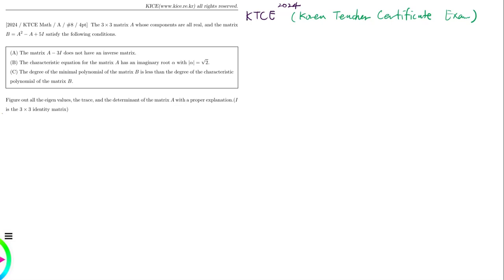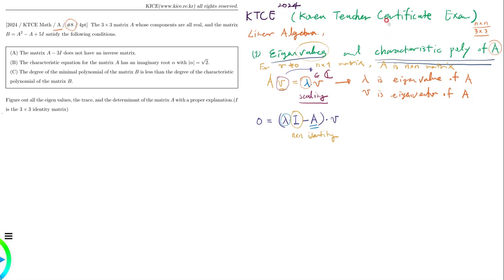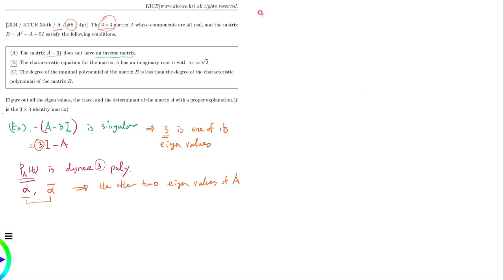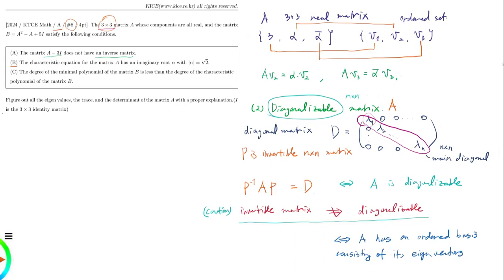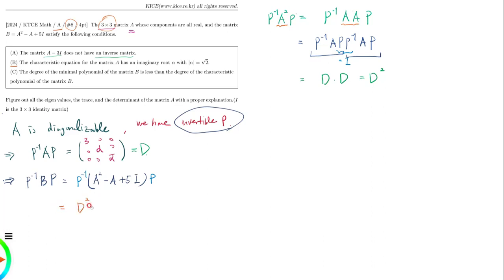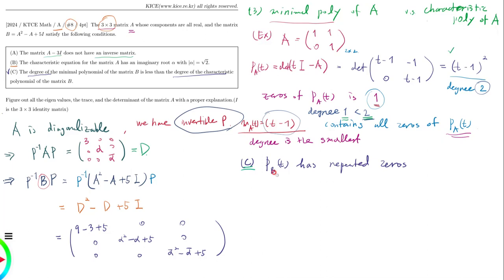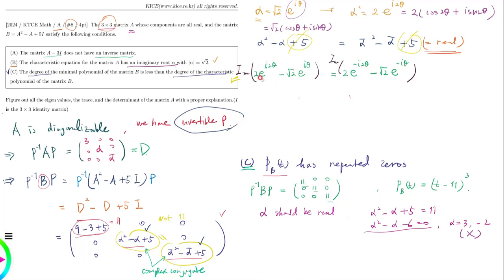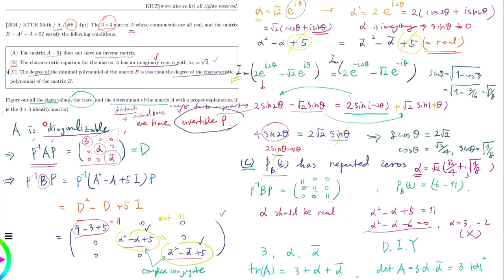Review KTCE(2024 math major A 8_linear algebra_diagonalizable_eigen value_characteristic polynomial)